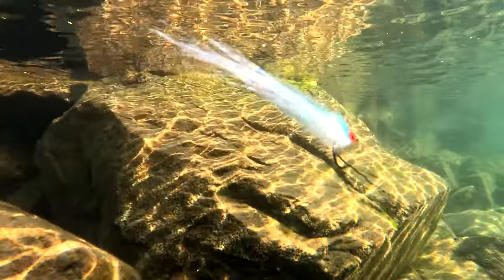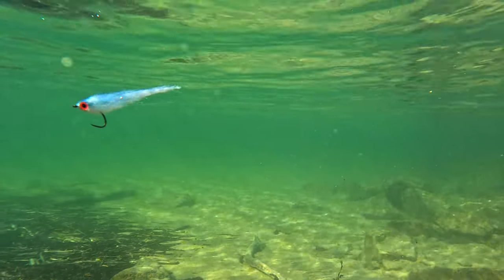Steve Farrar Baitfish - Charlie Hall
A favorite pattern for perch fishing but it works just as well for trout, pike, you name it. I prefer Steve Farrar fiber the for longer baitfish patterns from about 10cm and larger.  The fly become stiff with this fiber but it creates and very side to side movement in the water, just like a small wounded baitfish. I like to fish the fly aggressive with hard pulls.  When I fish for perch with this pattern i mainly use sink 3 to sink 5 lines.

Tread: Textreme power tread 50D -White
Hook: Ahrex XO774 size 4-1
Weight: 2-6 turns lead/leadfree wire 0.20
Eyes: 5-8mm Epoxy eyes
Body: Steve Farrar´s Flash in the color: Bucktail white / Mackerel
Glue:  Gulff Thinman uv resin clear